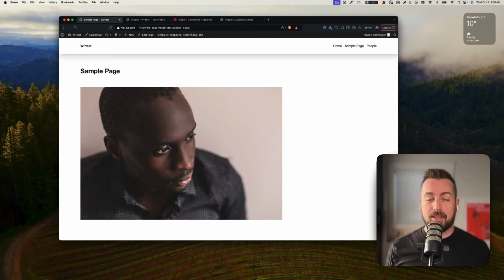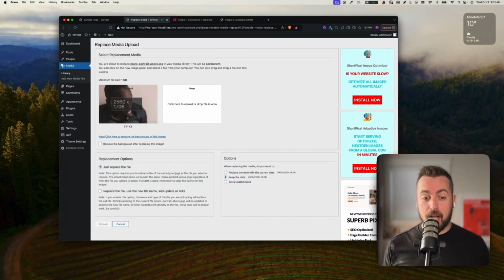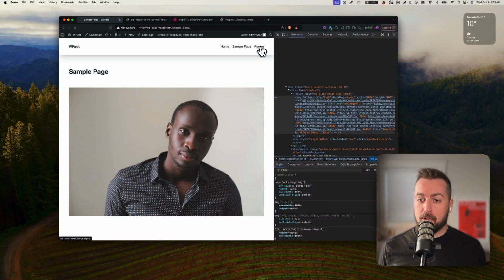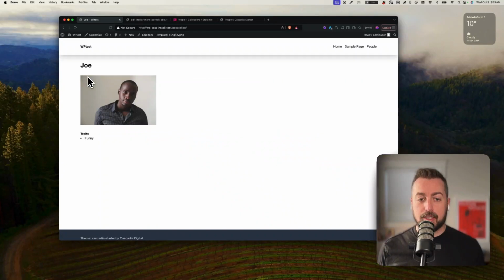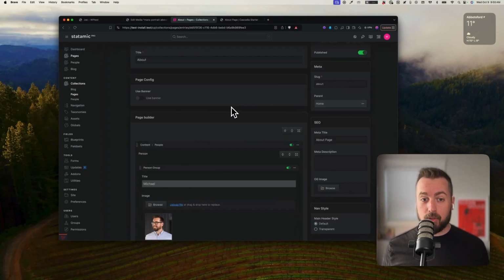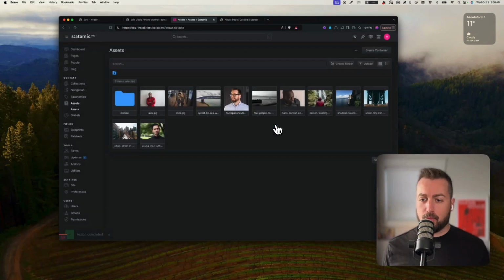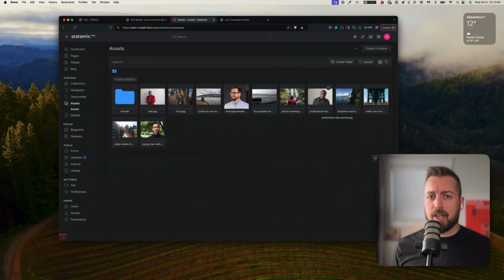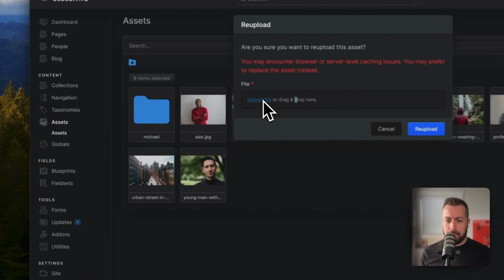Replacing media assets in WordPress vs. Statamic - Images Part 6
If you want to replace image assets across the site all at once, you might need a plugin for WordPress; with Statamic, it's built right in!